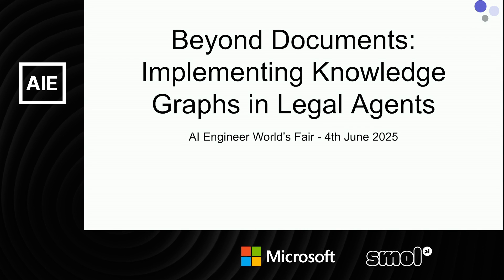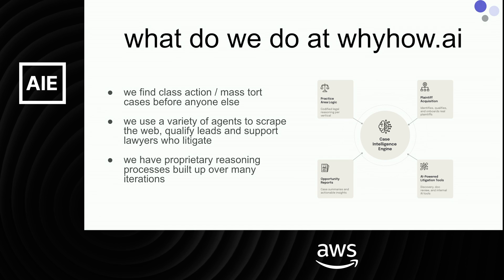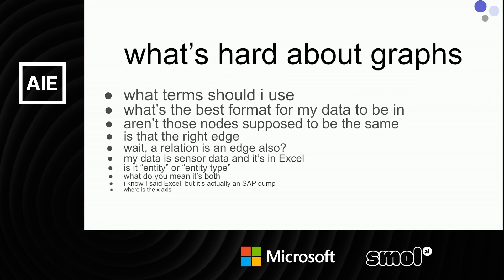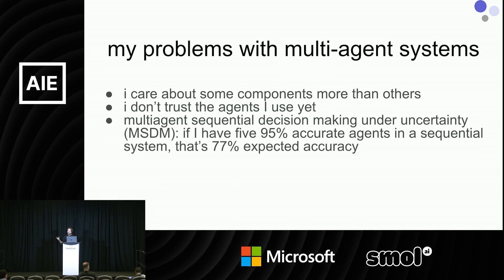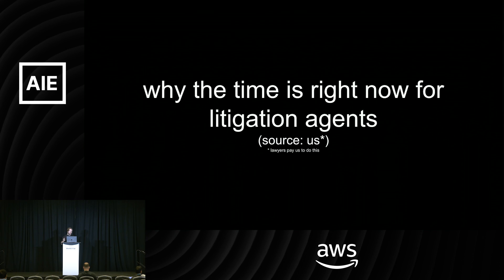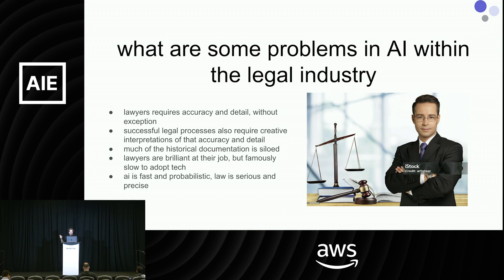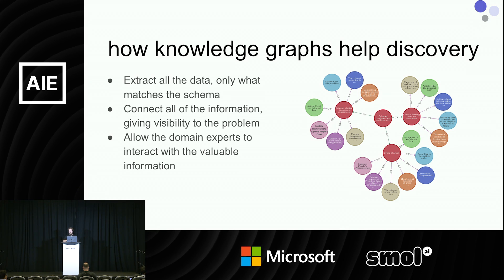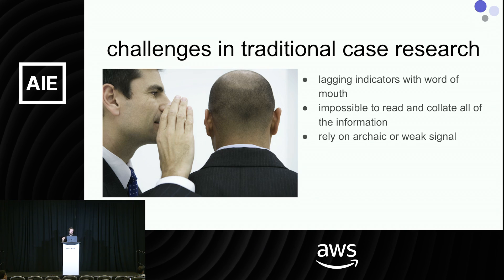Knowledge Graphs in Litigation Agents — Tom Smoker, WhyHow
Structured Representations are pretty important in the law, where the relationships between clauses, documents, entities, and multiple parties matter. Structured Representation means Structured Context Injection. Better Context, Less Hallucinations. We walk through a couple of case studies of systems that we’ve built in production for legal use-cases - from recursive contractual clause retrieval, to HITL legal reasoning news agents.

You'll gain insights into how structured representations significantly improve the effectiveness and reliability of legal agents.

---related links---